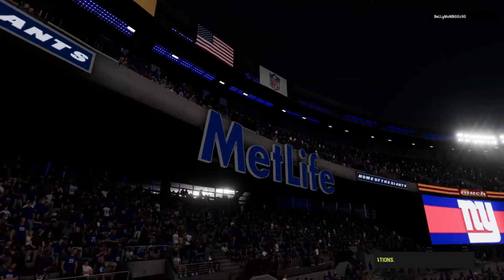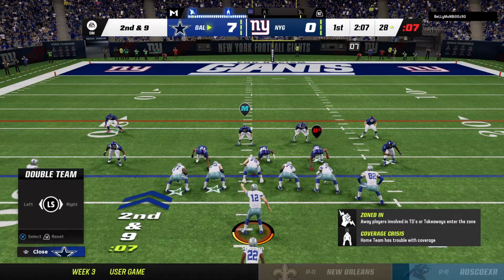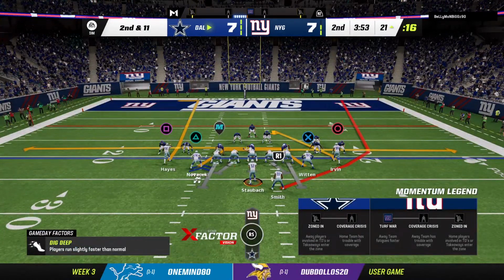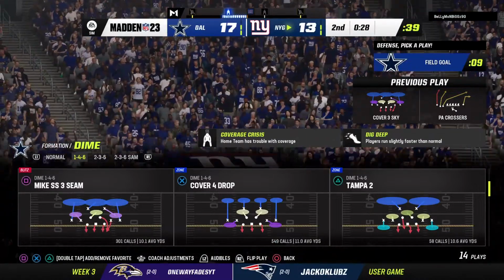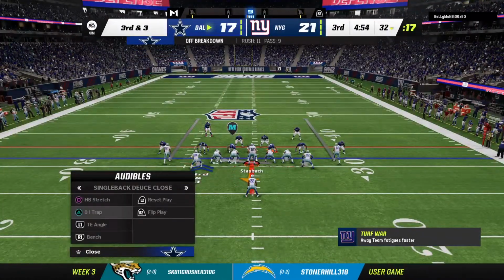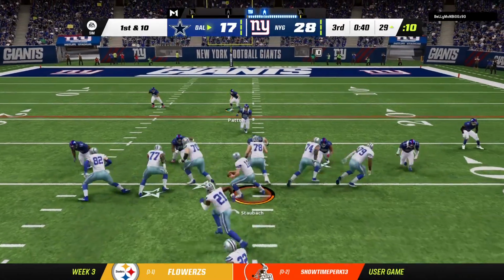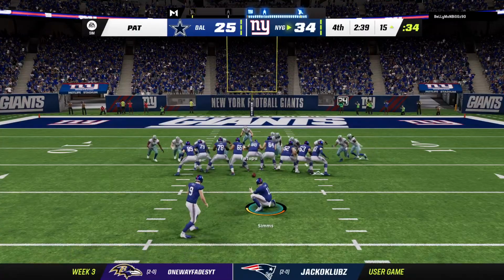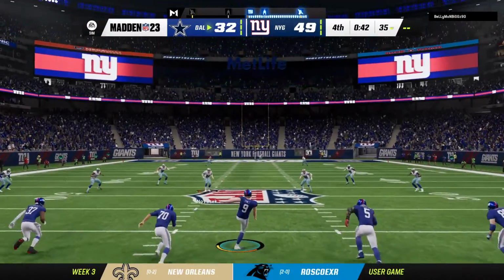Legends Prize League Cowboys vs Giants